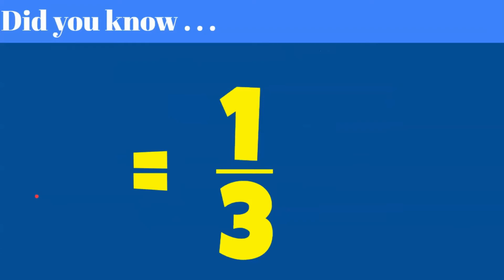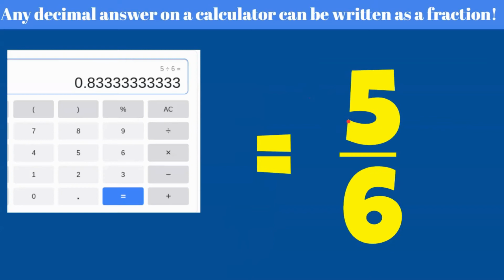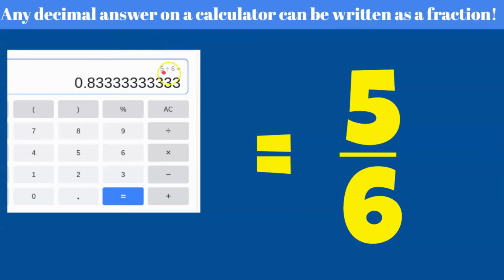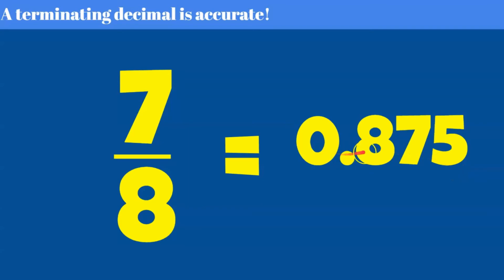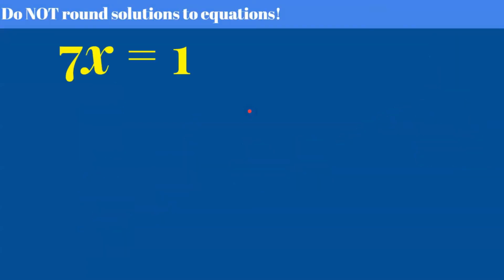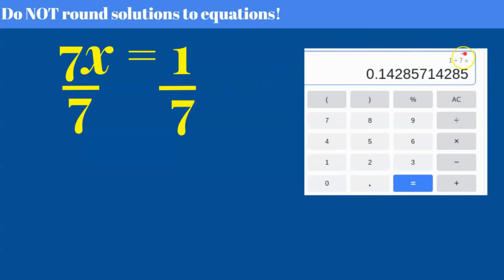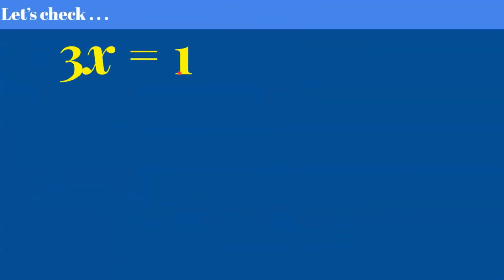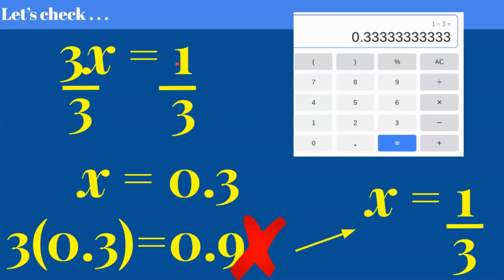HOW to Recognize Fractions on a Calculator ( . . .and how to use a calculator with fractions!)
Have you ever used a calculator and had an answer that was a REALLY long decimal???  This video lesson will explain why and how to answer your original math problem correctly.  You will discover the importance of leaving answers as fractions.  A calculator is not always needed!  Watch this video to learn to interpret your answer on a calculator!

00:00 - Introduction
04:15 - One-third is NOT the same as 0.3
04:56 - Using a calculator to SOLVE an equation.